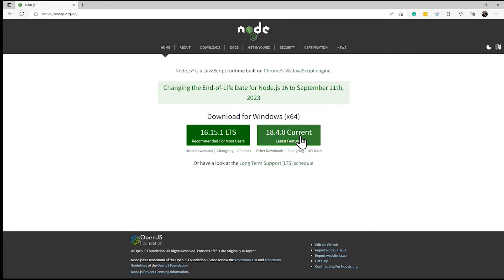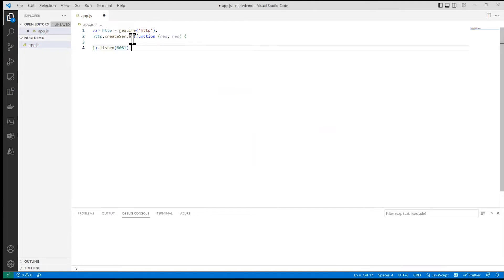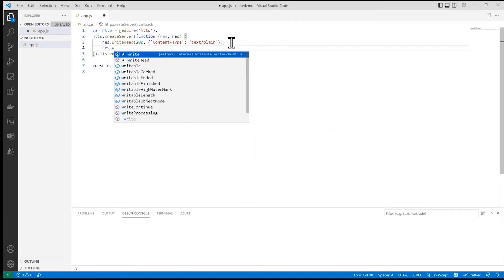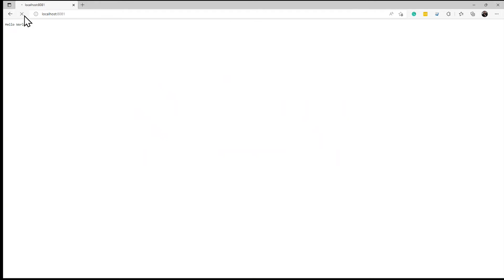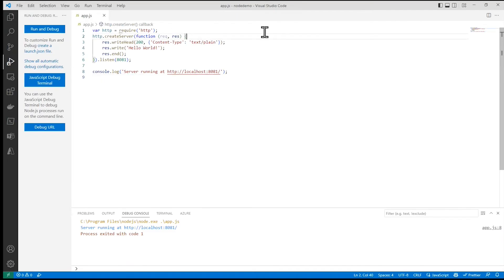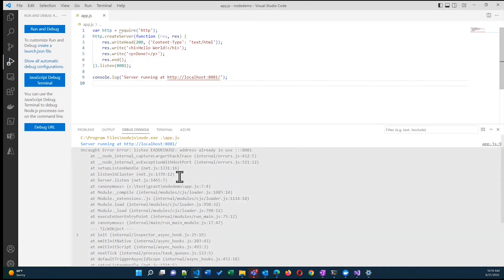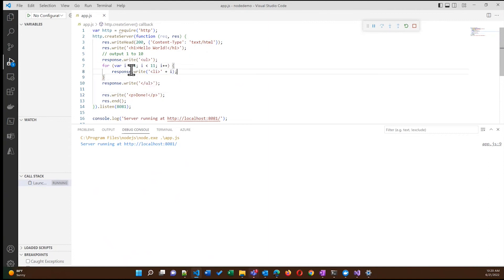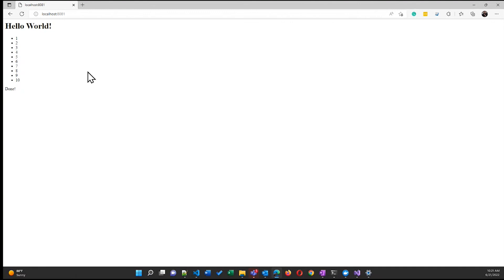Creating a Simple node.js Application [GCast 125]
This video shows the basics of node.js and walks you through creating a simple node.js web application